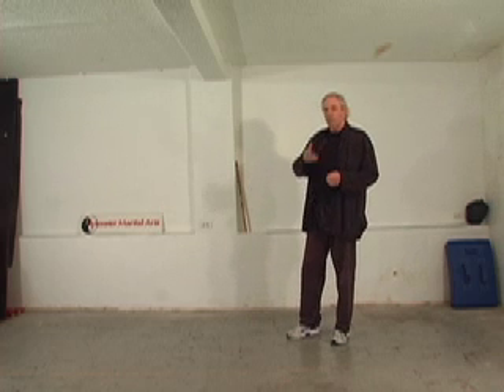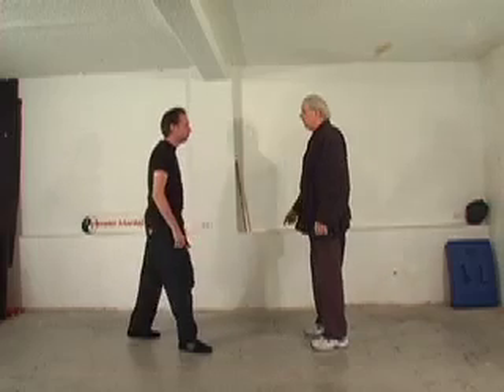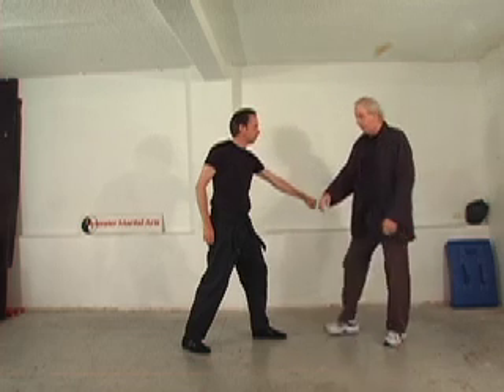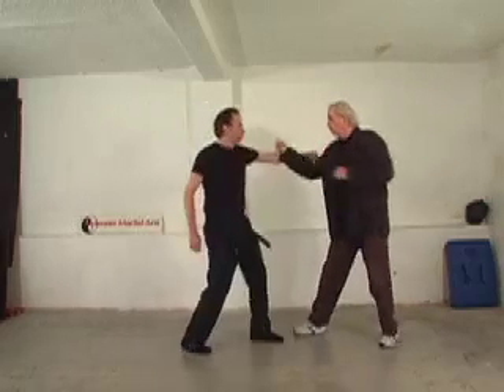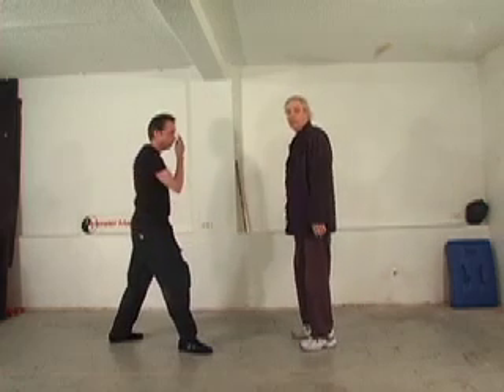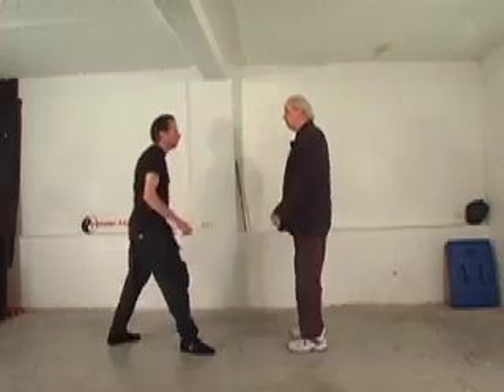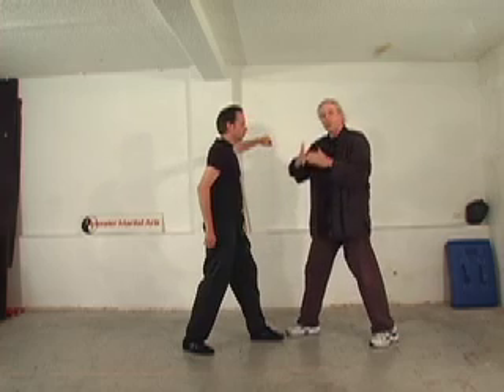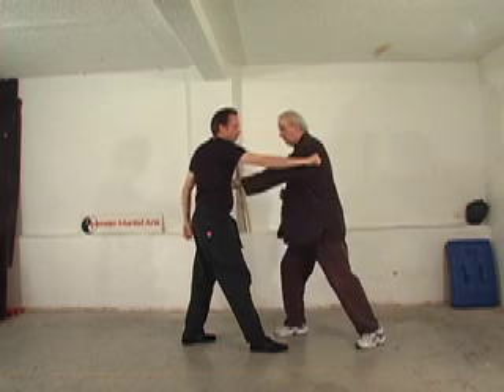Learn Karate Form (3 of 3)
Learn Karate Form part three.